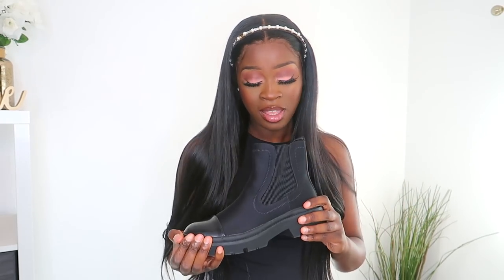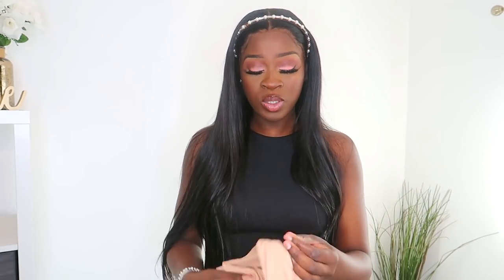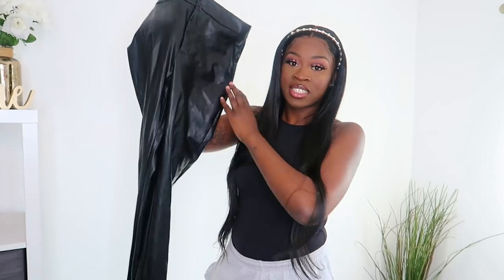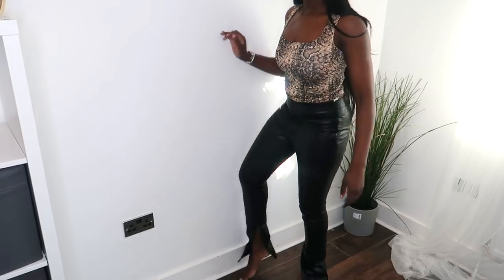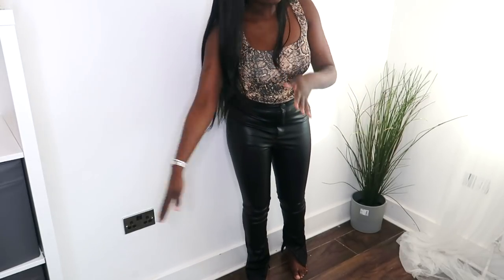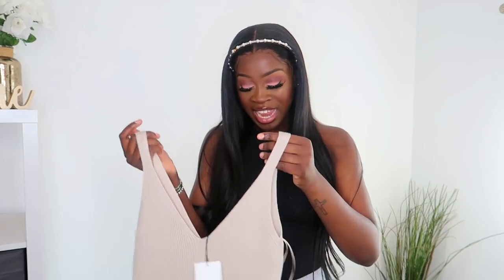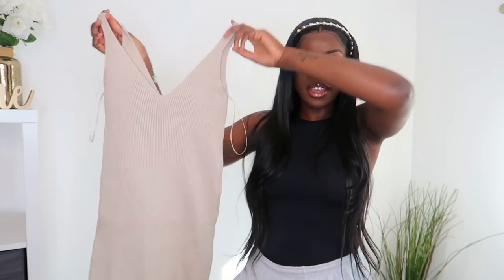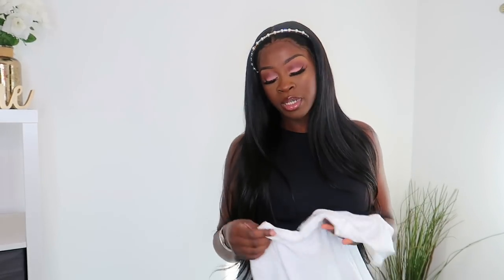HUGE PENG ZARA SPRING TRY ON HAUL. NEW IN 2020 LUSH🤩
Black boots

Pink tank top - light pink not online - link to hot pink

Green knit two piece

Denim jeans

White top